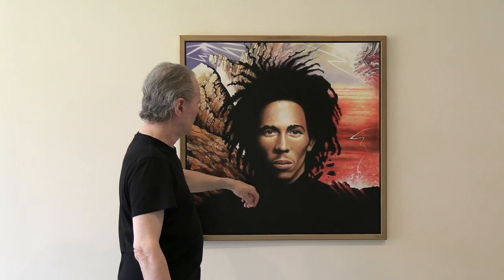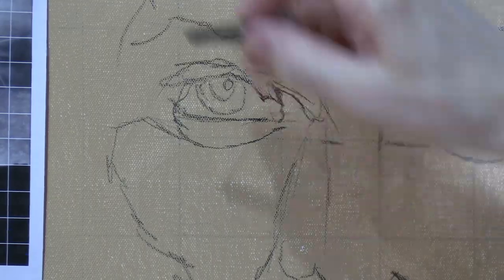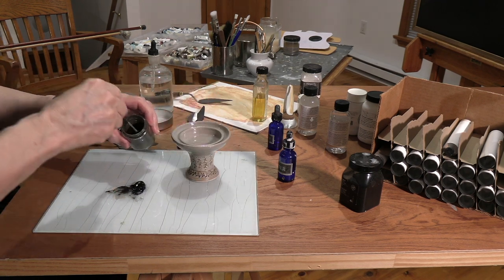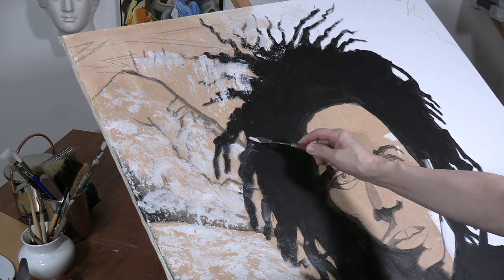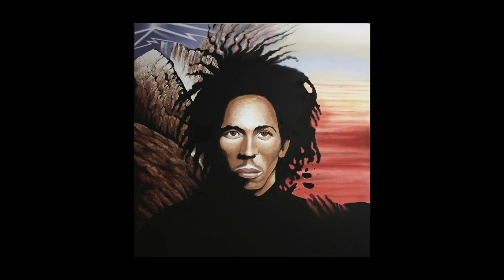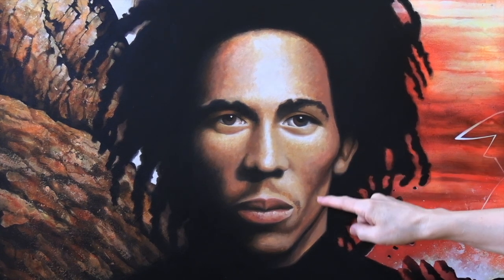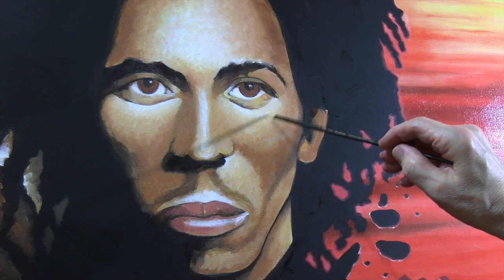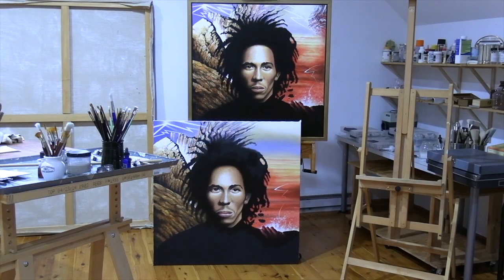Bob Marley, an Art Tutorial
Tony Wright's painting for  the album 'Natty Dread' is a legendary piece of art depicting one of the great legends of music history, Bob Marley. The artist goes through step by step, employing techniques from Renaissance times  showing how such a painting is made.

Working with Bob Dylan, Bob Marley, Steve Winwood and many others, Tony Wright created some of Music History's most memorable images. His Artwork for Traffic's "Low Spark of High Heeled Boys' and the B52s are in the Permanent Collection of the Museum of Modern Art.

Timecodes

0:00 Intro
0:44 Making the Canvas
1:21 Making the Ground
2:45 The Drawing
4:52 Underpainting
8:58 Oil Painting and Oil Glazes
17:02 The Portrait